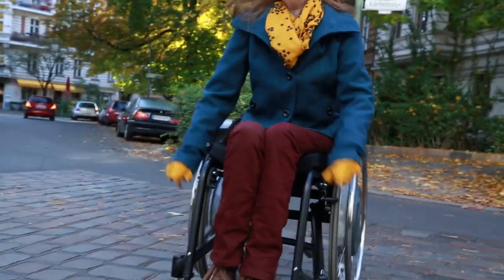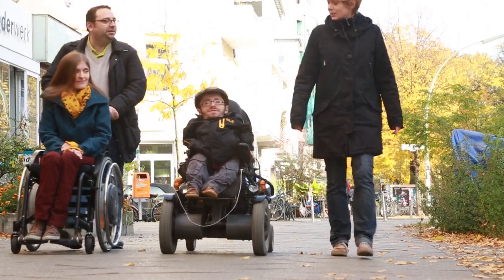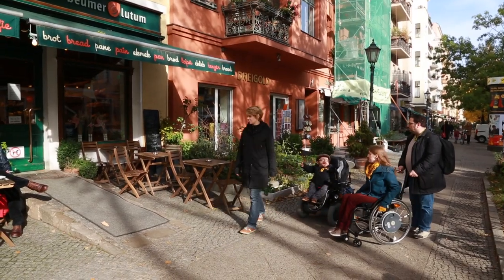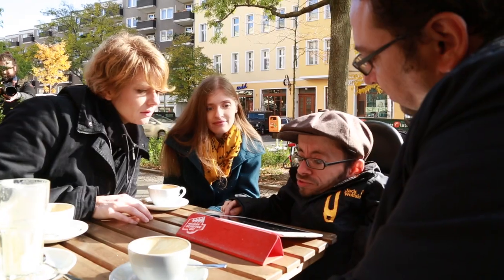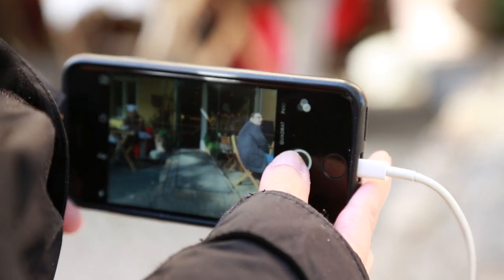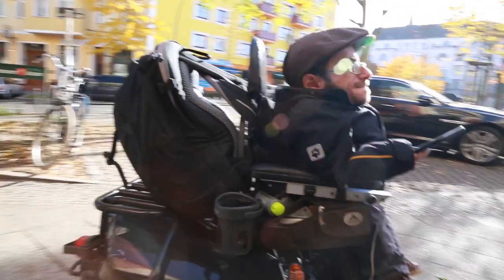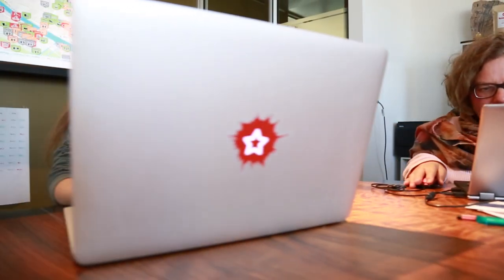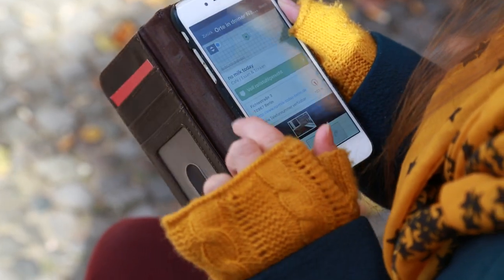Introduction to Wheelmap.org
Wheelmap is an online map which tells you if a place is wheelchair accessible or not. And with a couple of clicks you can add new information to the map too.
The German nonprofit organization SOZIALHELDEN developed Wheelmap in 2010. Approximately 300 new entries are added every day.

Video: Jörg Farys | DIE.PROJEKTOREN